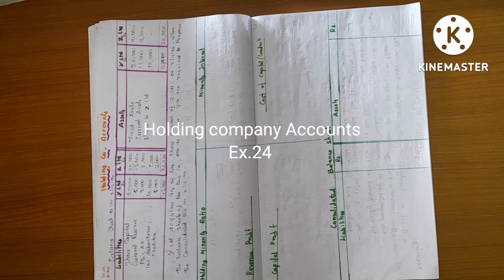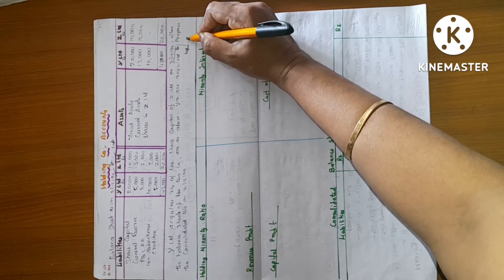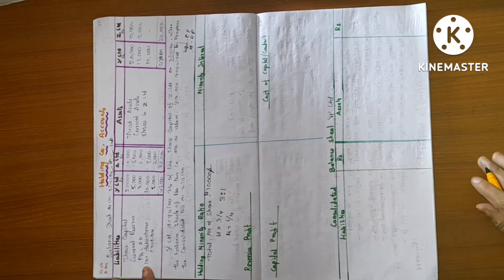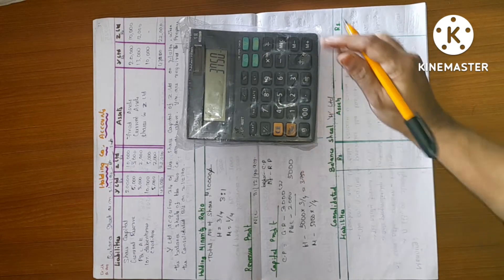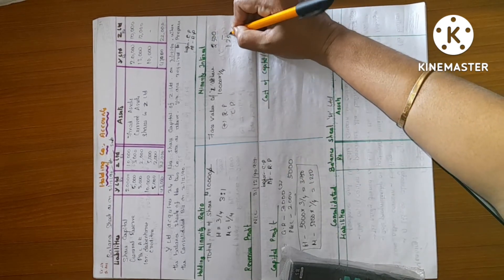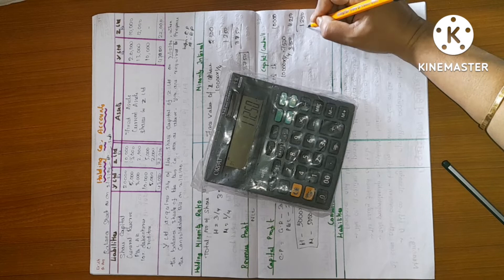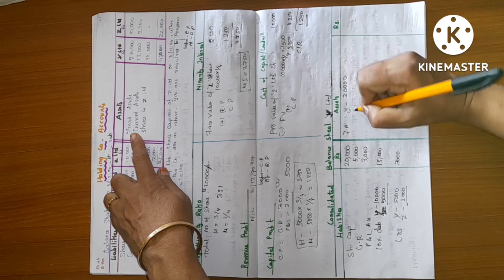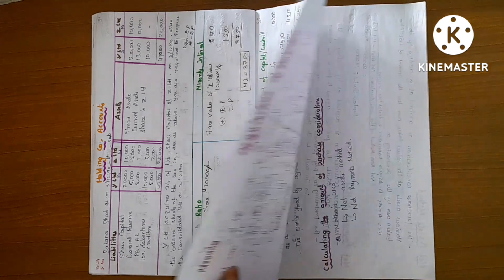Holding Co. Accounts Ex.24/consolidated balance sheet/calculation of Minority int/Healthy Education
Book reference: Corporate Accounting T.S.Reddy and Murthy
Issue of Preference Shares and Redemptions:
External Reconstruction:
Internal Reconstruction:
Book reference: Cost Accounting T.S.Reddy and Murthy

External Reconstruction:
Internal Reconstruction: